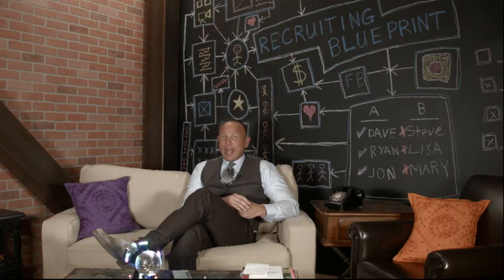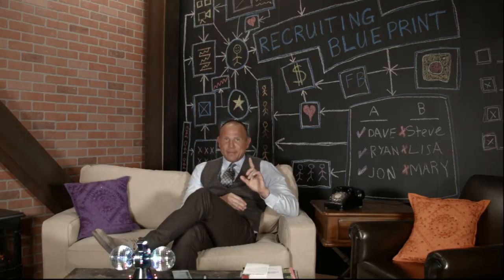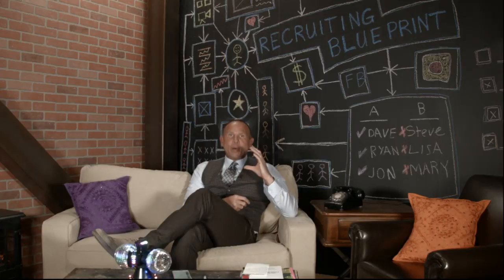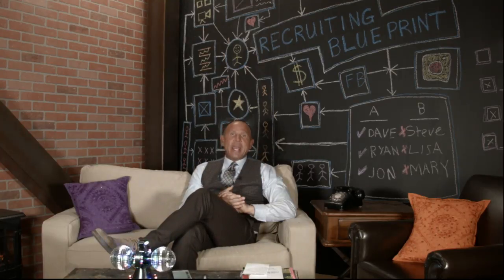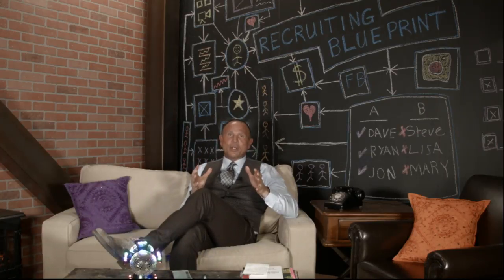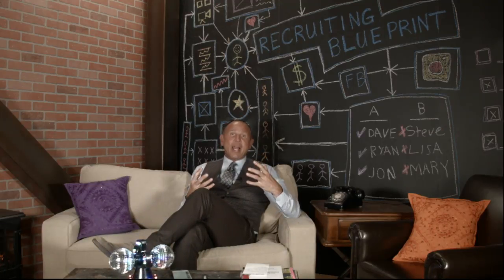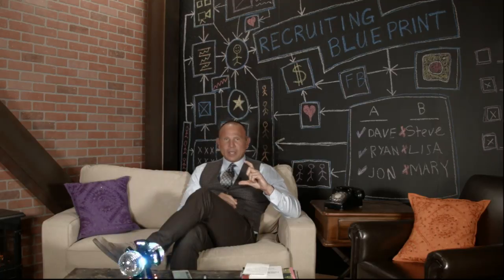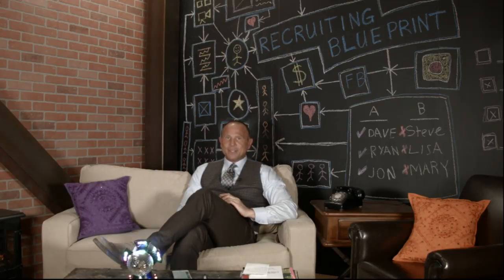Facebook Profit Builder Workshop, Jan. 19th 10am - 1pm, in Atlanta, Produced by Jon Cheplak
Consumers DON’T go to Facebook to buy houses…BUT…. a TON of SALES are being generated through FACEBOOK on a daily basis! I am going to show you how to find them and convert them! How are you currently positioned on the #1 Platform?